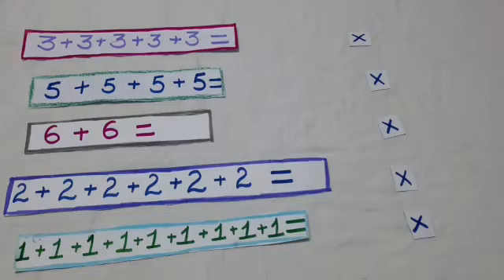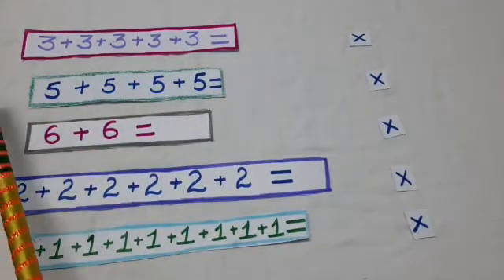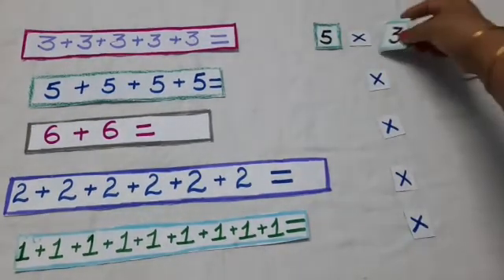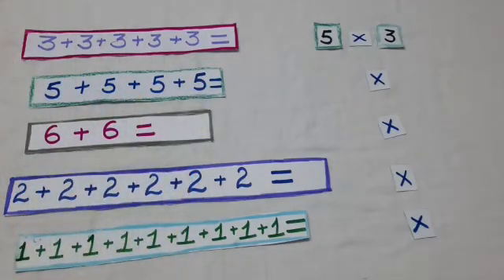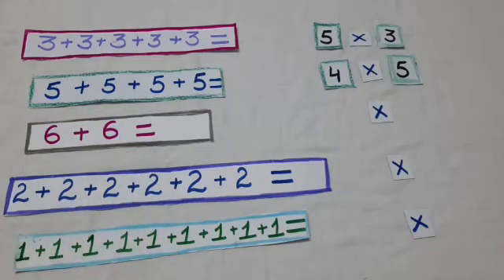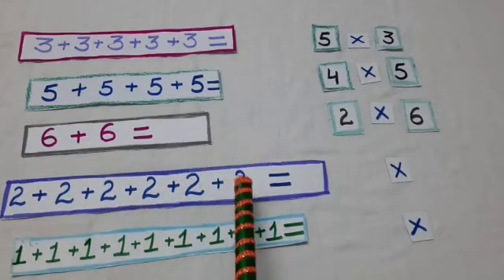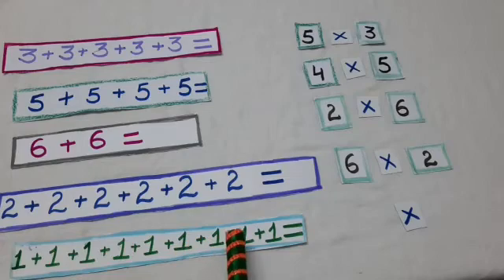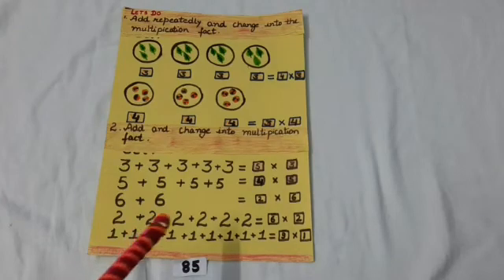Learn how to solve the question based on groups and their repeated addition in English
Maths World
Chapter : 3

Learn how to solve the question based on  groups and their repeated addition.